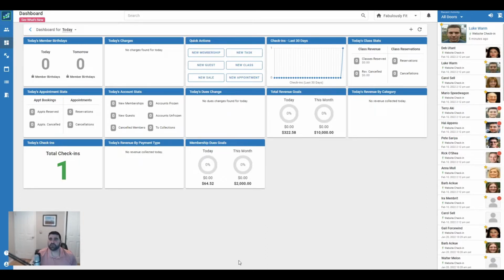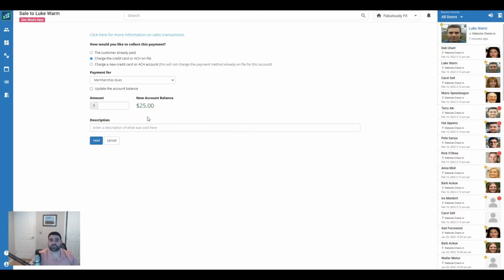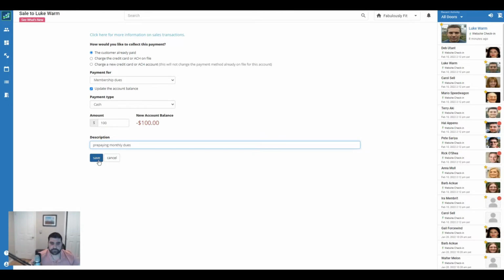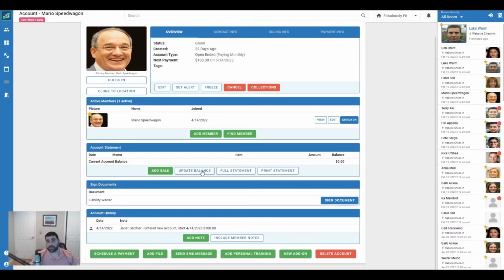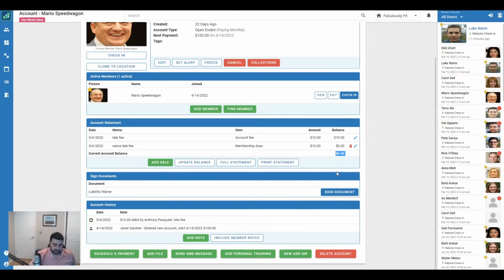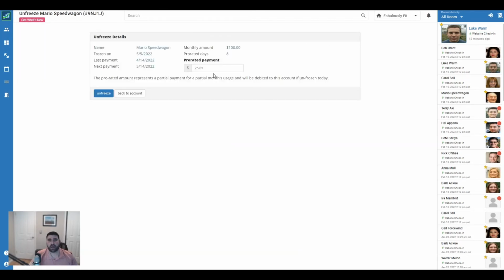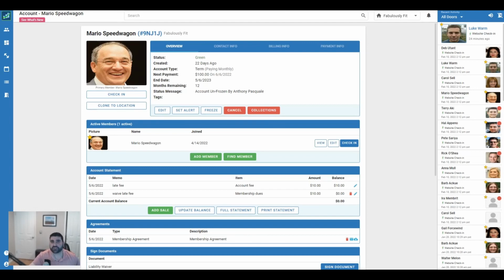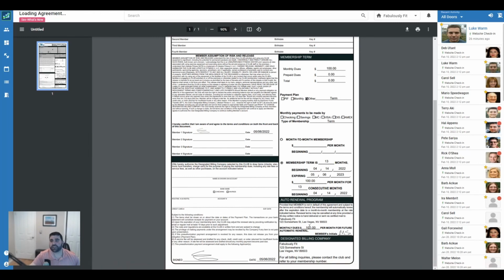Common Front Desk Questions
In this video, we cover dealing with common customer service tasks in Gym Insight Software.

If you have any questions or would like one on one software training, give us a call at

00:00 Intro
00:57 How to update payment info and charge for back dues
03:00 Making a cash pre-payment
03:57 Waiving and adding a late fee
06:11 Freezing and cancelling an account
08:58 Pulling up a signed agreement
10:00 Contact us